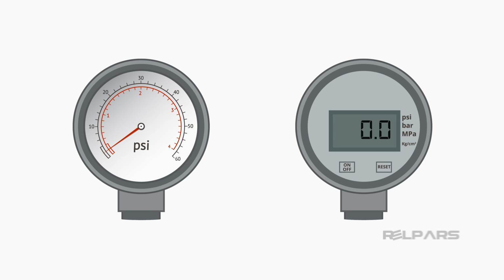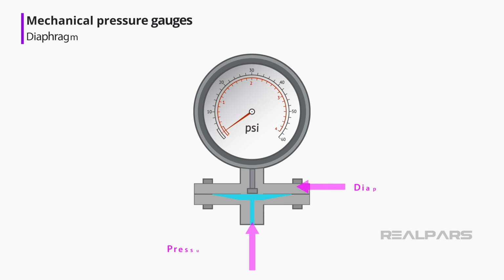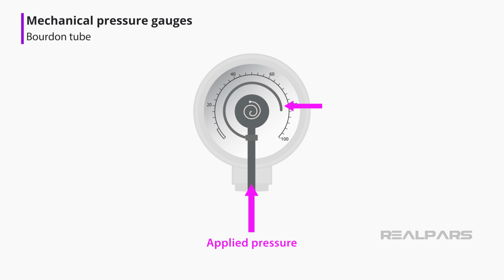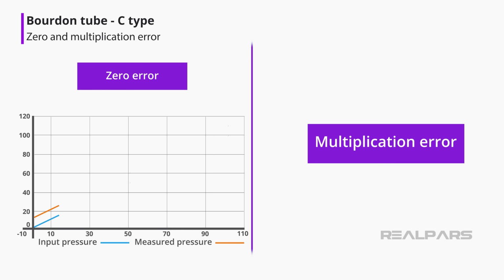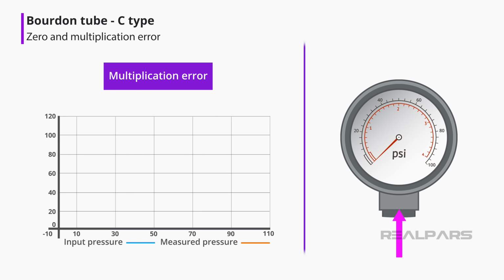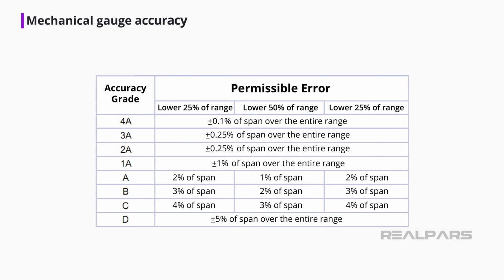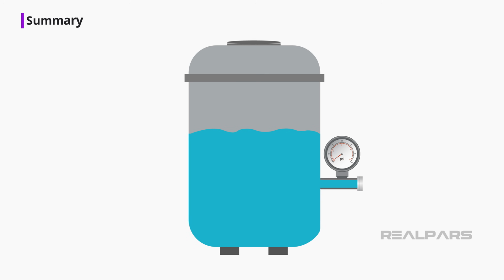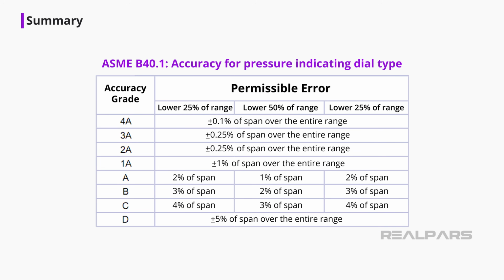Pressure Gauge Explained | Types of Gauges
⌚Timestamps:
00:00 - Intro
00:32 - What is a pressure gauge?
00:56 - Types of pressure gauges
01:16 - Mechanical pressure gauges
02:03 - C type bourdon tube
03:15 - Zero and multiplication error
04:46 - Calibration procedure
05:25 - Gauge accuracy

In this video, we’re going to talk about a very common instrument found in the industry today, the Pressure Gauge.

It would be difficult to walk through any industrial or food processing plant or manufacturing facility without seeing a pressure gauge of some type.

A pressure gauge is an instrument for measuring fluid intensity in a pressure-powered machine. This fluid intensity is specified by the force that the fluid would exert on a specific unit area.

Typical pressure gauge intensity measurement units are pounds per square inch (psi), or newtons per square meter called the Pascal.

Categorizing Pressure gauges has become more challenging with the introduction of electronic transducers and devices.

Historically, pressure gauges were mechanical devices with analog scales. Today we have pressure gauges with pressure-sensing transducers operating electronic digital readouts.

There are many types of mechanical pressure gauges. Three of the most common types are
1) Diaphragm,
2) Bellows,
3) Bourdon Tube.

1) A diaphragm pressure gauge uses the deflection of a flexible thin membrane called the diaphragm to measure the pressure of the fluid in a system.

2) A bellows is a corrugated expandable device made up of corrugations or ribs called convolutions. The bellows are usually brass or stainless steel and very sensitive. Pressure is supplied to the bellows causing it to expand which in turn, moves a pointer.

3) Of those three mechanical pressure gauges, by far the most common is the Bourdon Tube type. The most common type of Bourdon tube gauge is the C type in which the tube is shaped to resemble the letter C. The tube is opened at one end and sealed at the other.

A change in pressure causes a deflection in the tube that is proportional to the applied pressure.
The actual movement of the tube is converted into a pressure indication on a calibrated faceplate. The maximum movement of the pointer is usually 270 degrees.

A typical bourdon tube pressure gauge has a rack and pinion driven by an adjustable link and lever. As the tube straightens due to a pressure increase, the sealed tip will move.

A link attached to the tip of the C tube transfers the motion to a sector gear. The sector gear meshes with a pinion that turns a shaft that is connected to a pointer. The motion of the shaft causes the pointer to move on the calibrated graduated scale.

As with most instruments, routine adjustments are required on Bourdon Tube pressure gauges.
The two errors that require adjustments are Zero Error and Multiplication Error.

- Zero error is the error of the same amount and in the same direction throughout the entire pressure range regardless of the input pressure.

- Multiplication Error is the error when the total movement of the mechanism does not equal the total change in input.

Calibration is normally done on a workbench using a pressure sourcing device such as a deadweight tester.

Zero error is corrected by repositioning the pointer on the shaft or by changing the tension in the spring. Multiplication error is corrected by changing the length of the levers.

A mechanical pressure gauge will have an analog readout or analog scale.
Many of today’s pressure gauges are equipped with a digital display.

The American Society of Mechanical Engineers ASME B40.1 Standard defines the accuracy grades of dial-type gauges. Requirements differ from one industry to another and the ASME B40.1 would be your guide for proper selection.